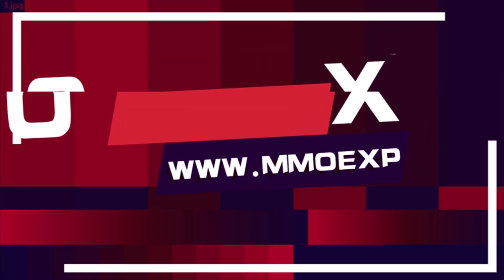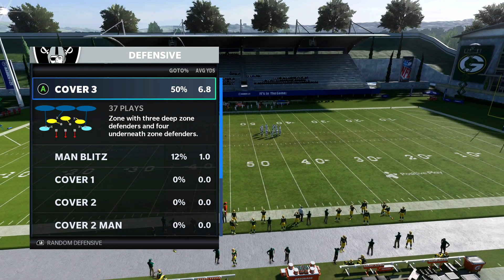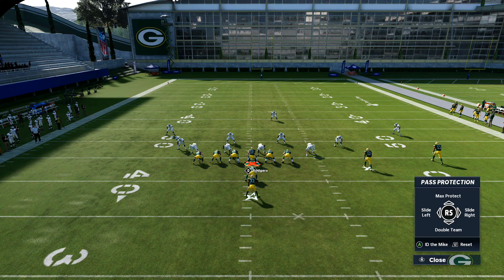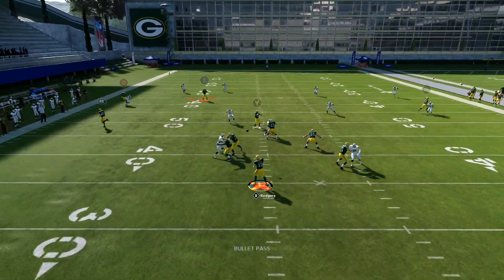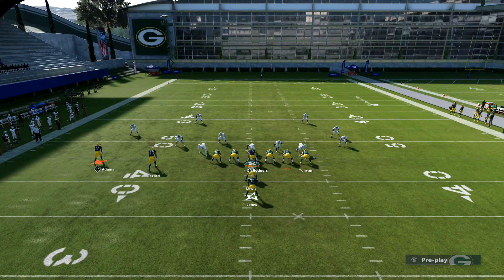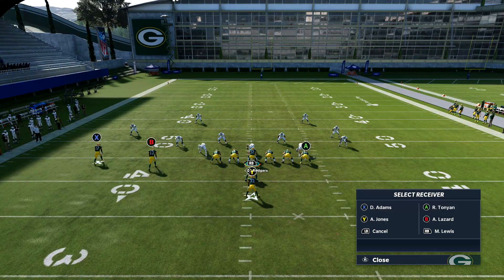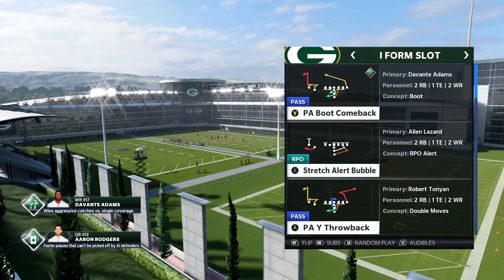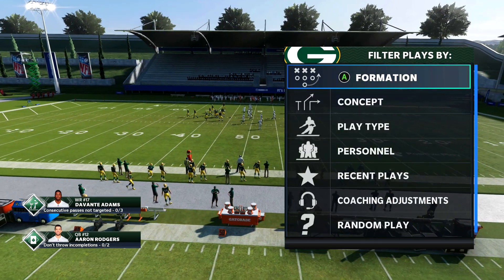*NEW* Glitch 1 Play Touchdown! No One Can Stop It! Madden 21 Tips